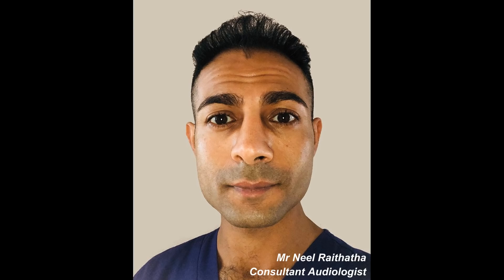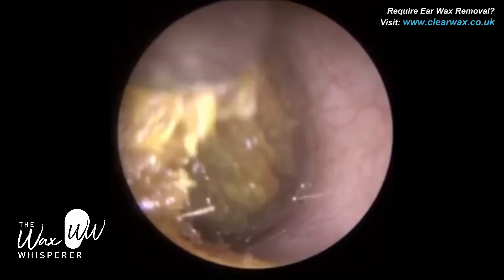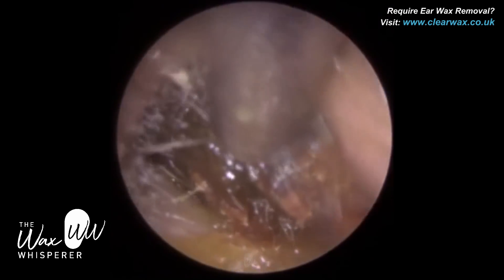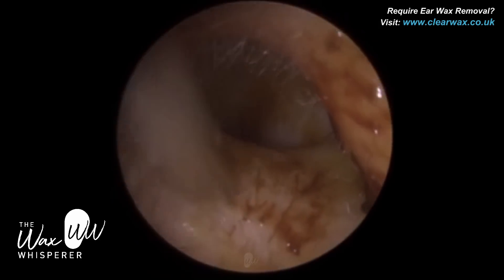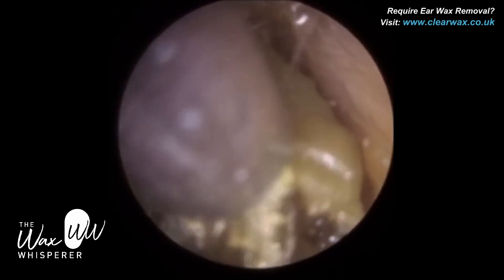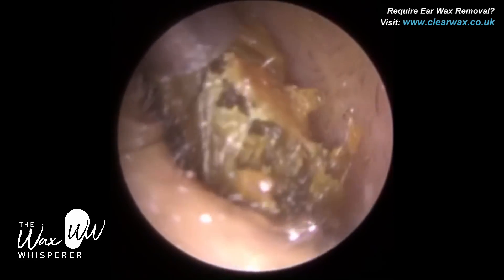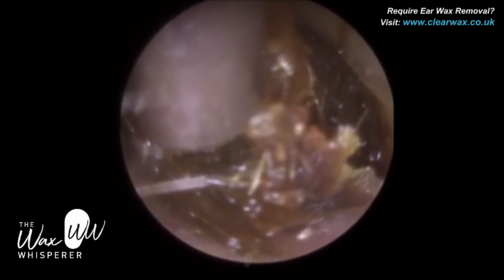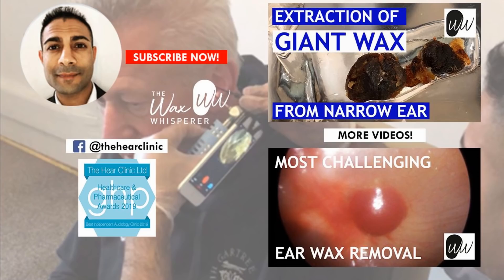679 - Removing Audiologist's Bilateral Ear Wax!!